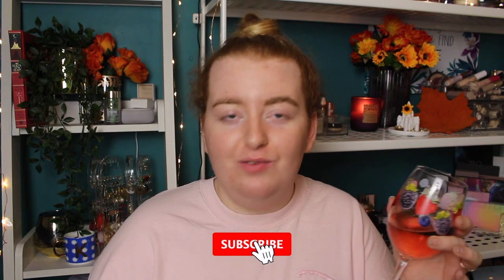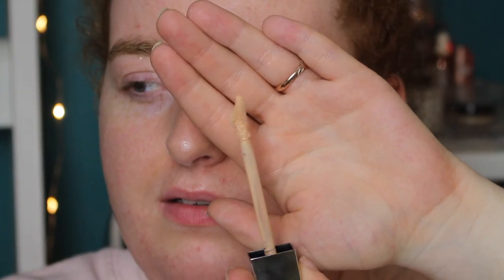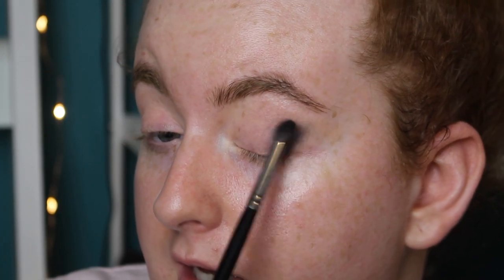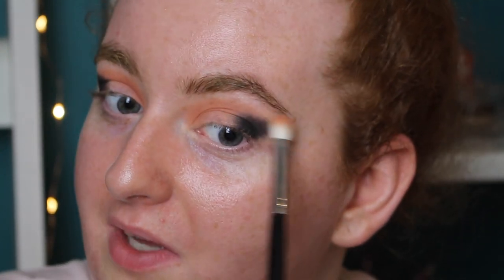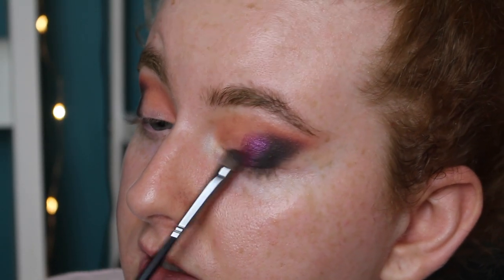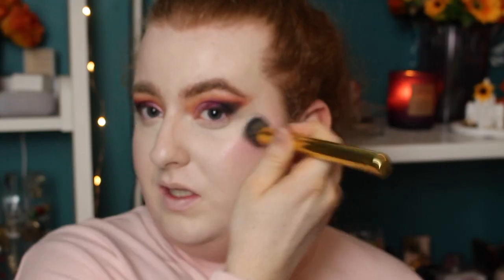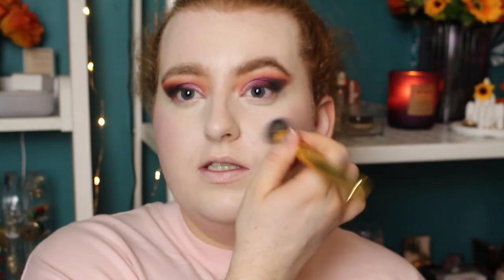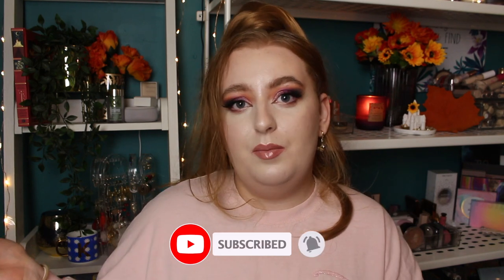WOW!! XXREVOLUTION FIRST IMPRESSION REVIEW & FULL FACE REVOLUTION! | KYRIELLELARA